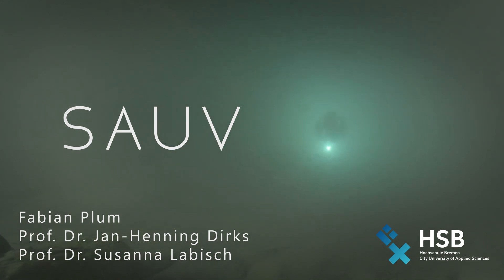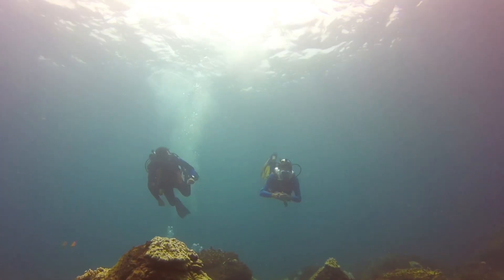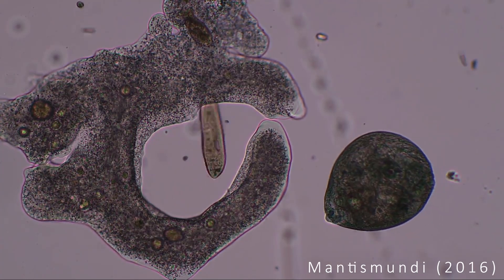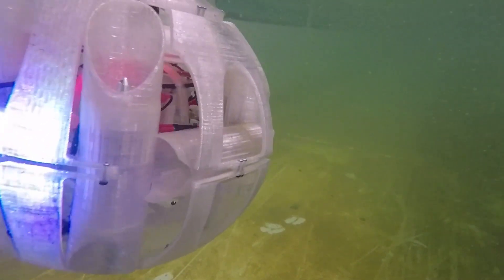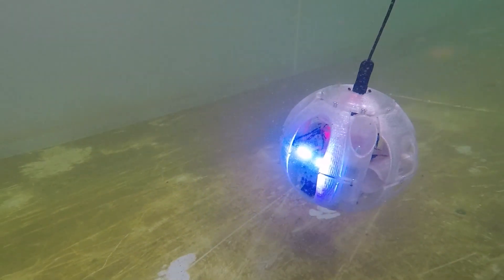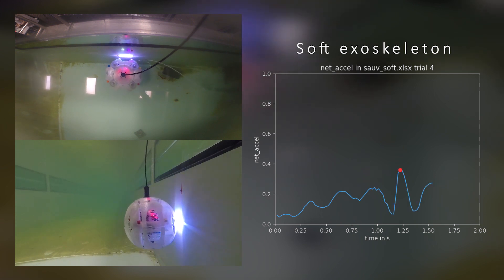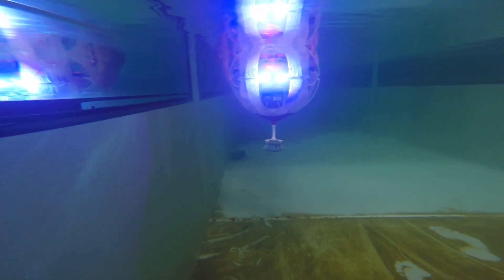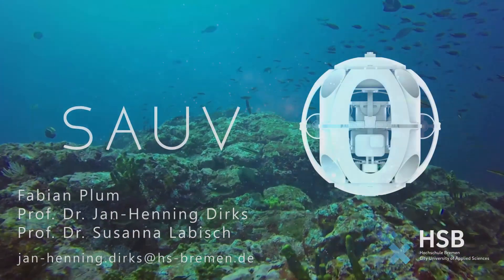SAUV - Soft-robotic Autonomous Underwater Vehicle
Autonomous underwater vehicles allow us to reach places which have previously been inaccessible. However, often their rigid encasing can be a threat to accompanying divers or fragile surrounding, such as flooded caves or coral reefs. Many biological organisms, however, have solved this problem millions of years ago. Instead of a stiff outer structure, most marine organisms use a compliant outer “casing”.

We here present a study on a biologically inspired, soft and compliant exoskeleton for underwater vehicles. We have developed and successfully tested a fully functional prototype. Our experiments show that the soft exoskeleton dramatically reduces any impact forces, yet has a negligible effect on the maneuverability of the vehicle.